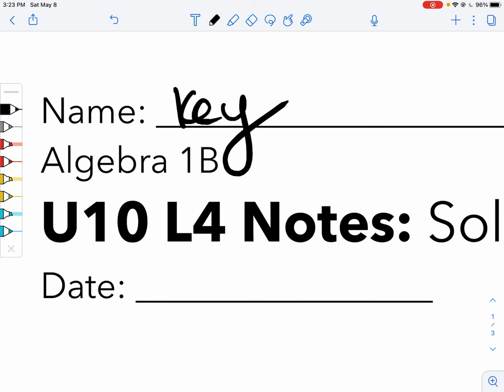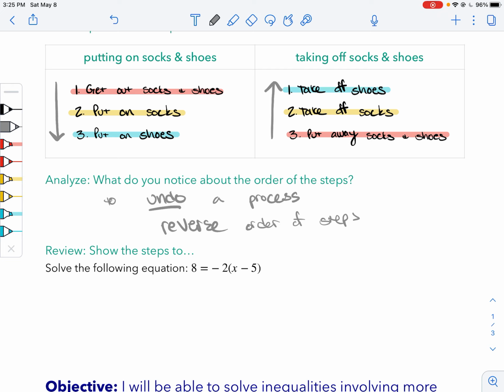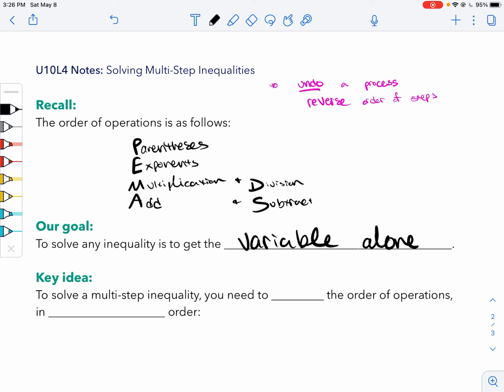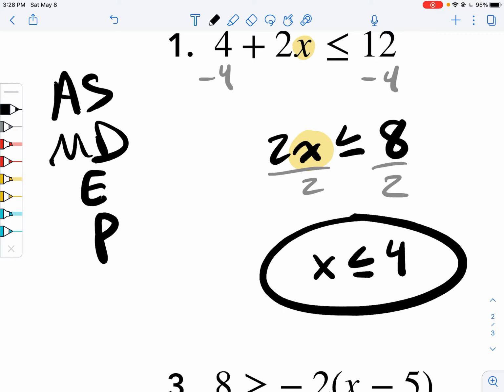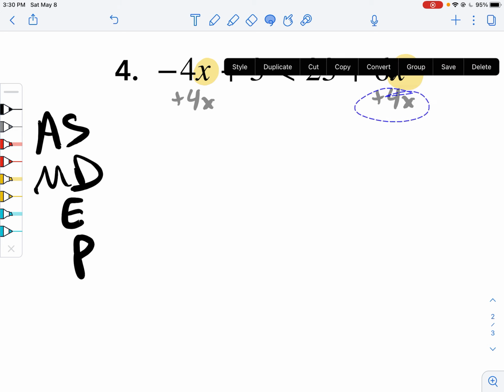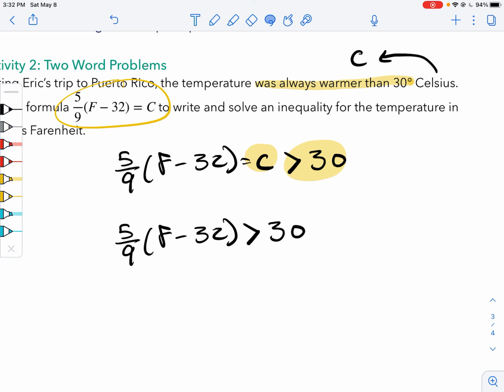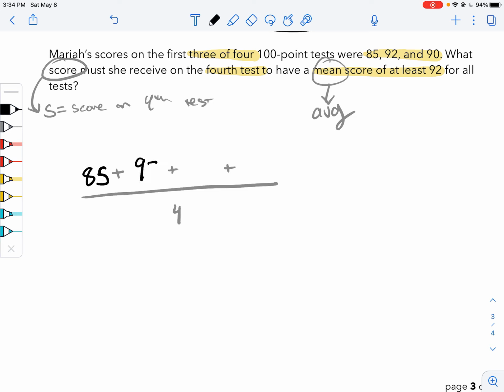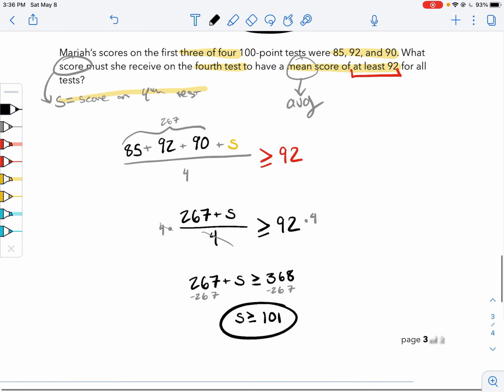U10 L4 Solving Multi Step Inequalities